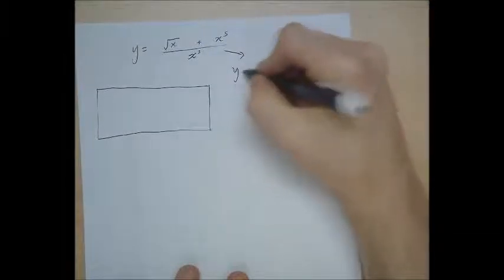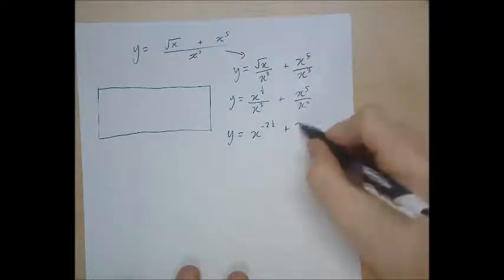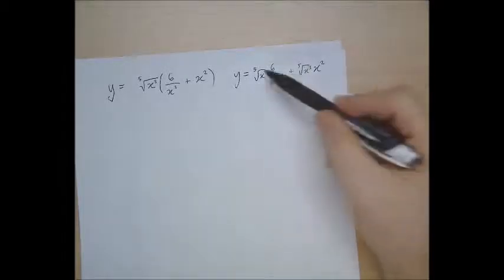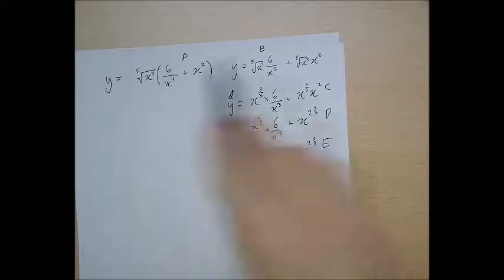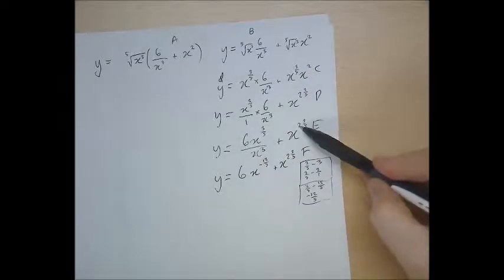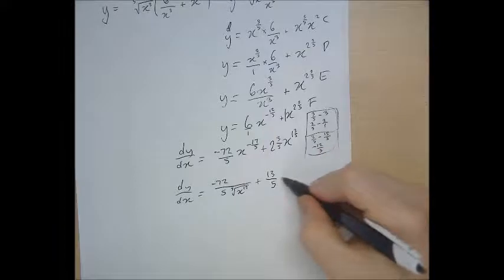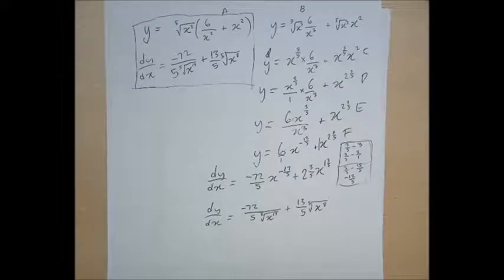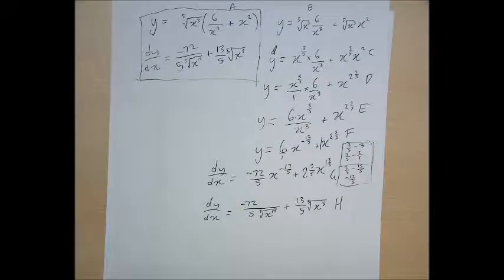Multiple Choice boxes with fractional indices